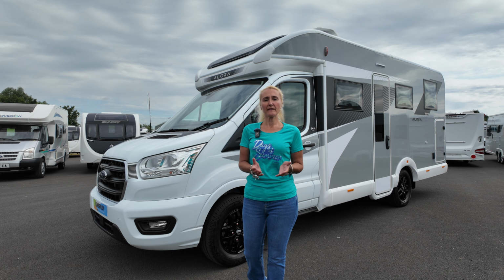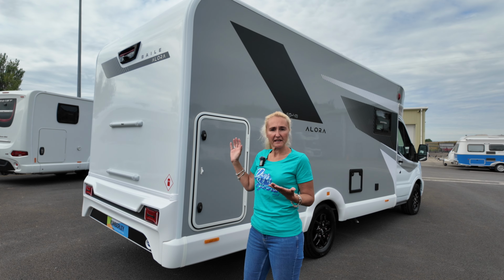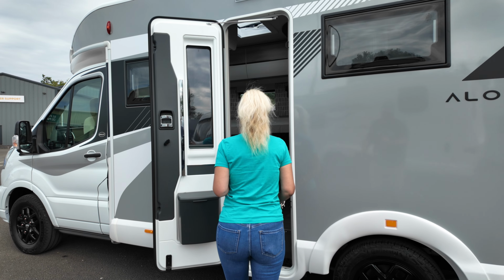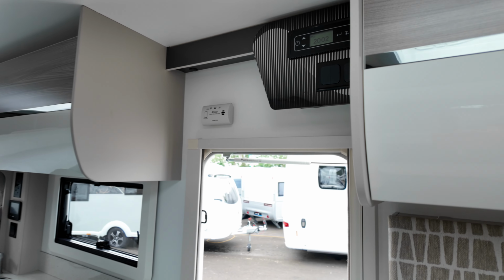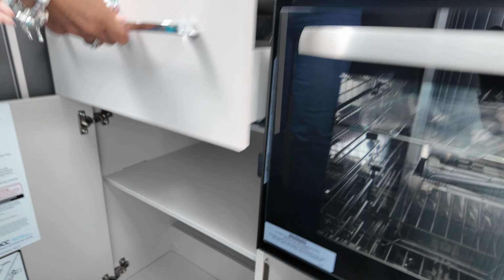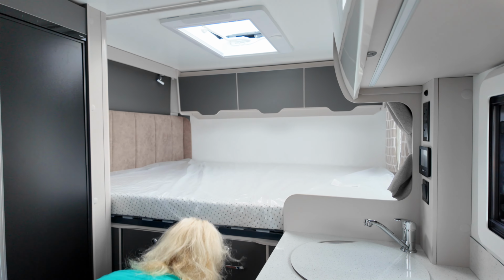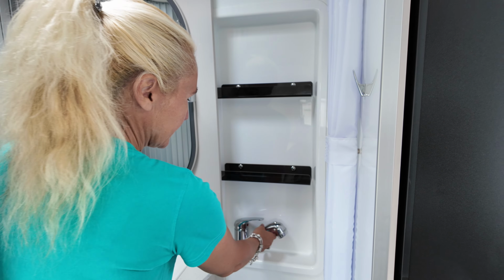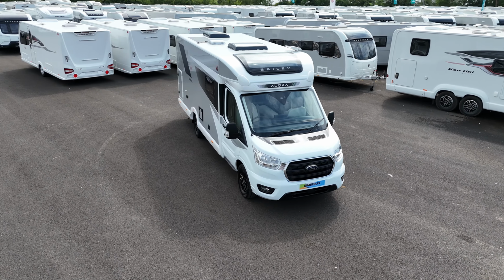NEW Bailey Alora 69-4S : Compact Motorhome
The Bailey Alora Motohrome was launched in October 2023 at the NEC in Birmingham. This 4 berth motorhome is built on the Ford cab with its 2.0 litre diesel engine, available in manual or automatic. The Alora offers three models in the range, all 6.99m in length and 2.1m in width, making this a compact motorhome.
The sides are AluTech and finished in dove grey.
The 69-4S offers a transverse double bed and garage underneath the bed. The front lounge seats convert in to a second double bed. The kitchen is equipped with fridge freezer and a gas hob and oven/grill.  There is the option to add a microwave if required.

You can find out more in this review and by visiting the Bailey of Bristol

Thanks to Kimberley Caravans and Motorhomes for inviting us to film at their dealership. You can discover all the leisure vehicles they have available on their